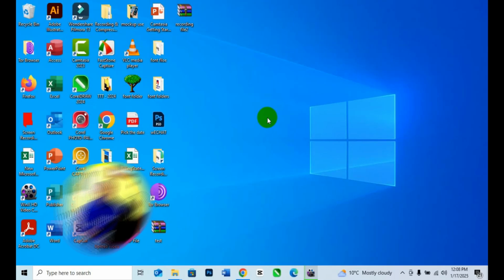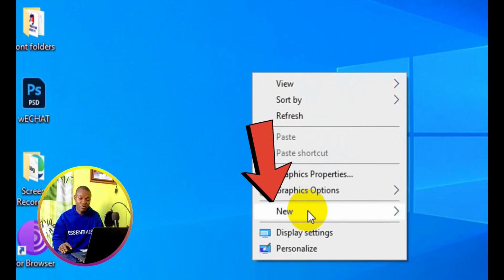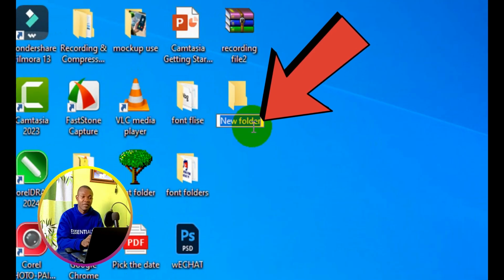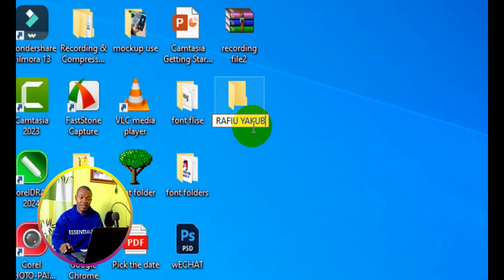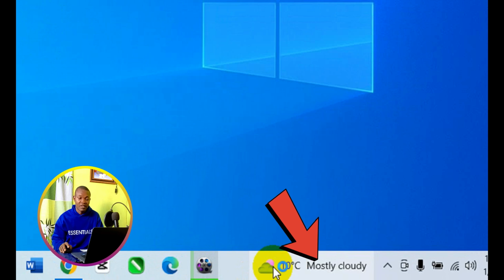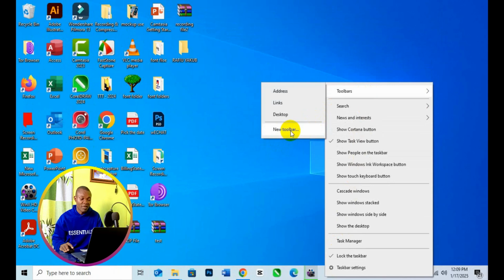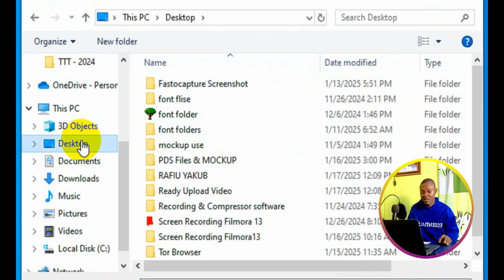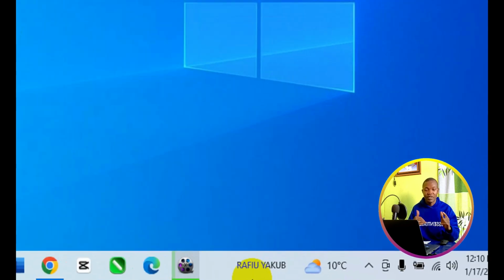How to Add Your Name to Taskbar in windows PC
In this video, we'll show you a step-by-step guide on how to personalize your Windows PC by adding your name to the taskbar. This simple customization can make your computer feel more like your own and add a personal touch to your desktop experience.

What You'll Learn:
- How to access the Windows Registry Editor
- How to create a new registry key
- How to modify the registry to display your name on the taskbar
- Tips and tricks for safely editing the Windows Registry

Why Customize Your Taskbar?
Personalizing your taskbar can make your computer feel more unique and tailored to your preferences. Whether you're using your PC for work, school, or leisure, adding your name to the taskbar is a fun and easy way to make your device stand out.

Important Note:
Editing the Windows Registry can be risky if not done correctly. Please follow the steps carefully and back up your registry before making any changes.